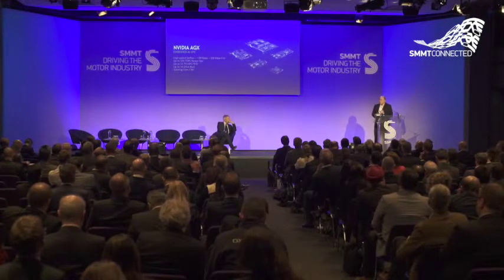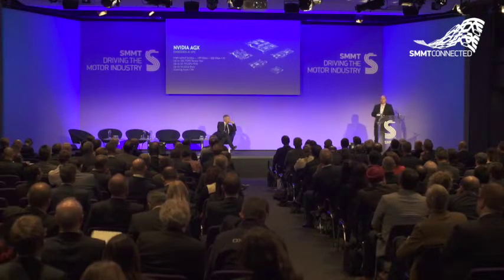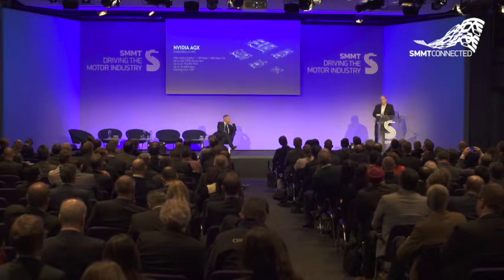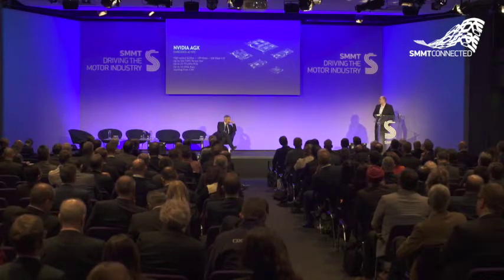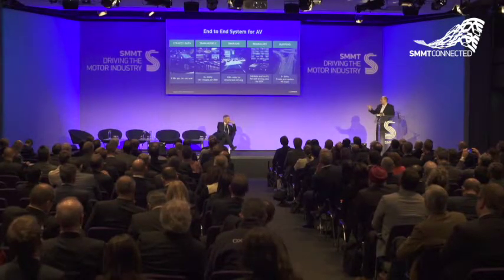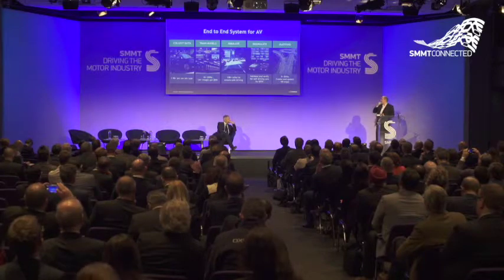SMMT Connected 2019 - Adam Grzywaczewski, Senior Deep Learning Solution Architect, NVIDIA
Adam Grzywaczewski, Senior Deep Learning Solution Architect, NVIDIA giving his technology keynote speech at SMMT Connected 2019